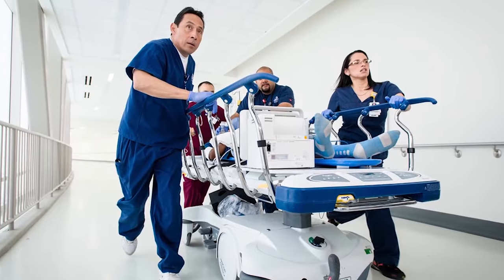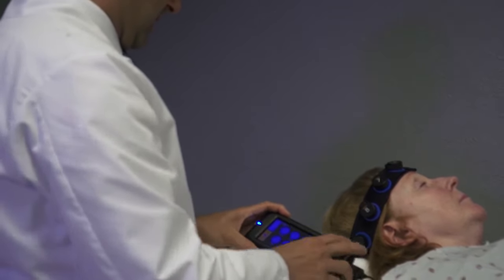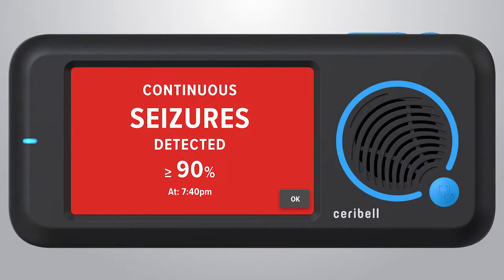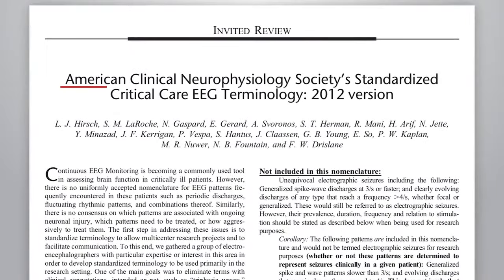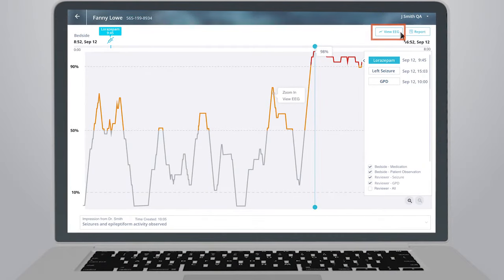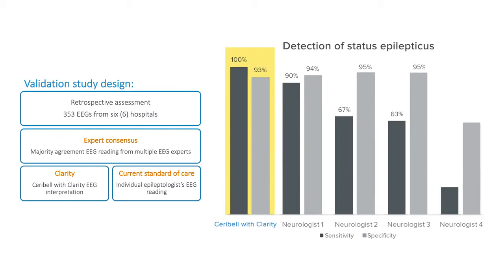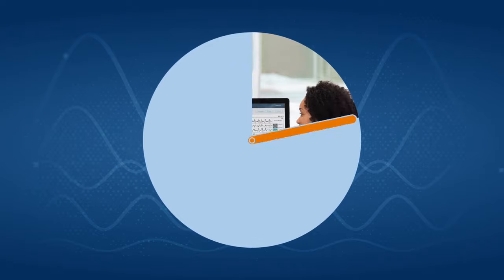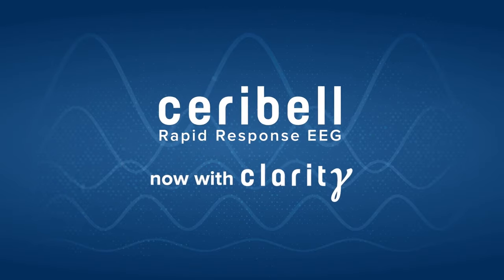Ceribell Rapid Response EEG with Clarity Technology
Ceribell, Inc., the developer of the first AI-powered point-of-care EEG diagnostic system, is revolutionizing seizure management in acute care. Ceribell's mission is to make EEG diagnostics widely available, more efficient, and more cost-effective, to improve the detection and treatment of neurological conditions.